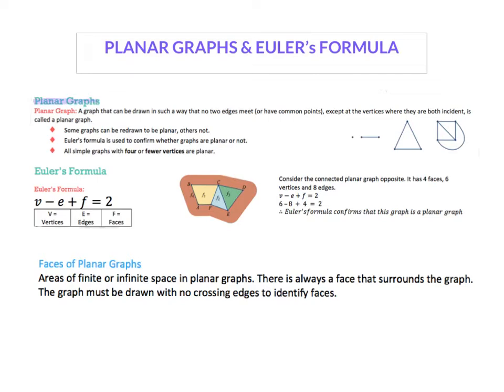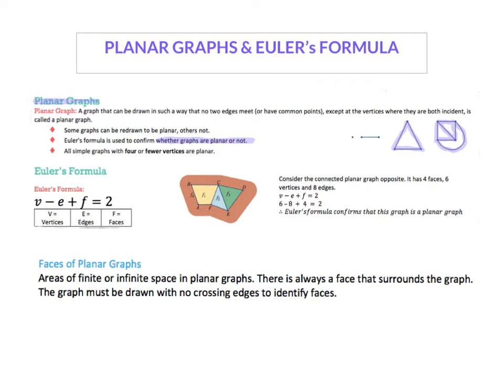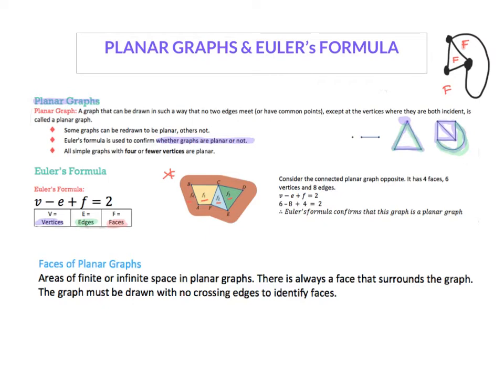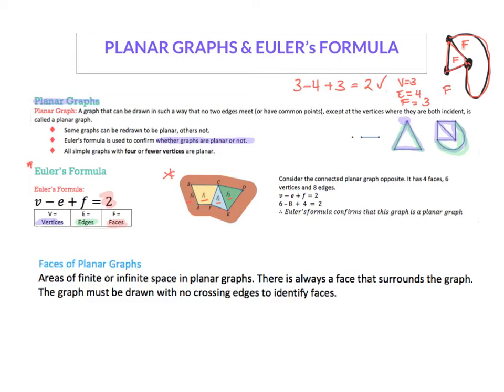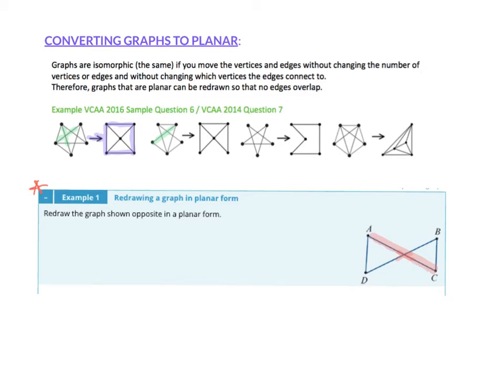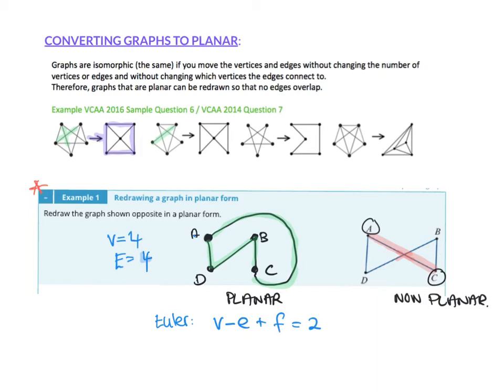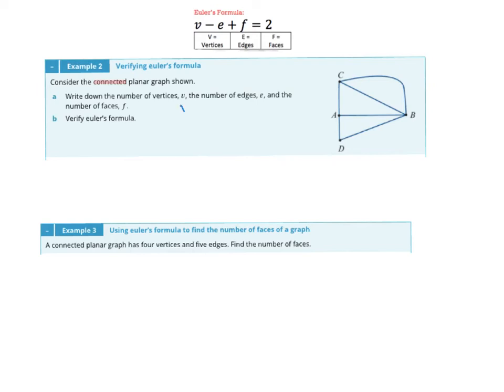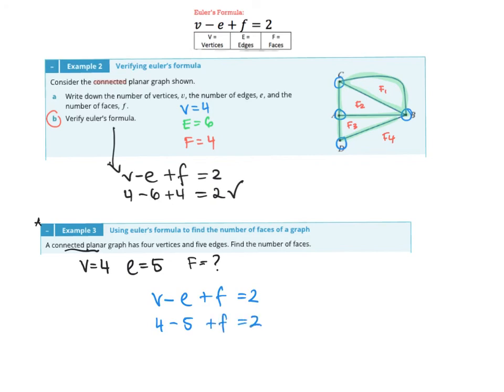11GEN NETWORKS 3